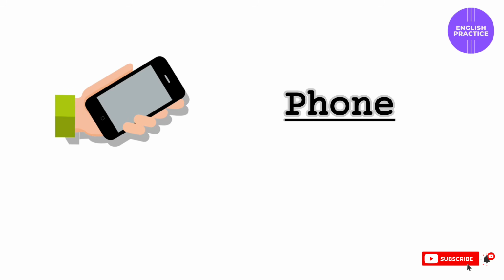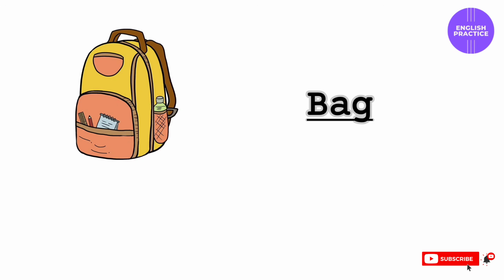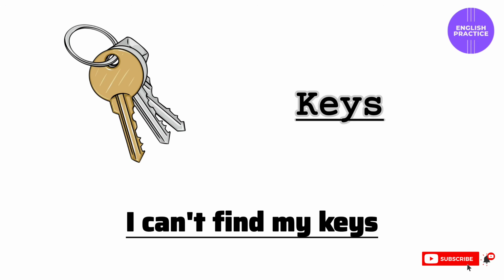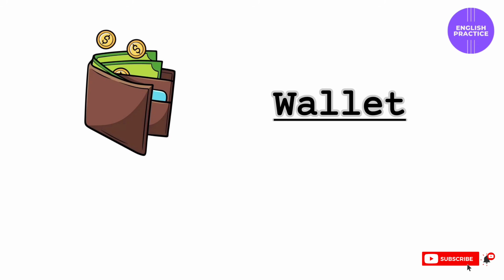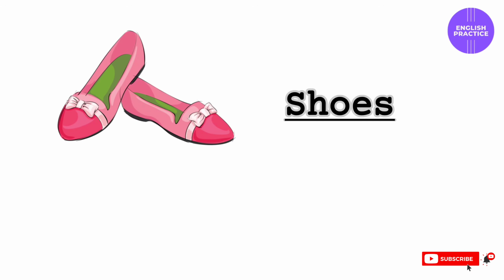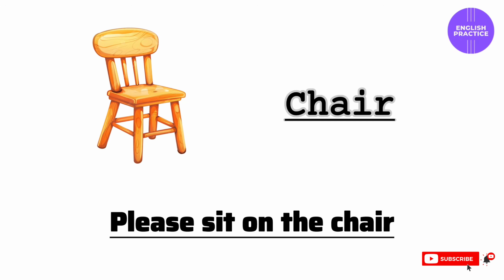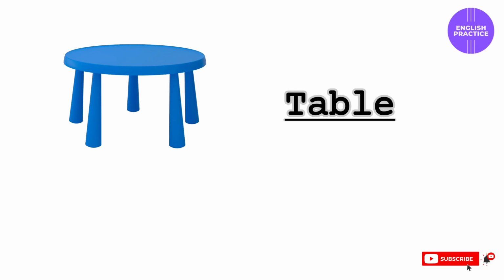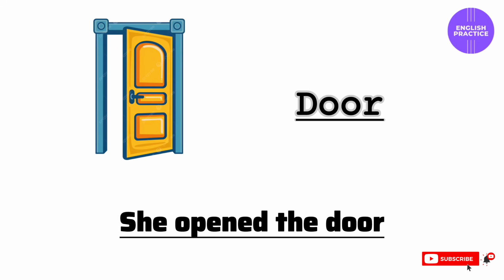Learn 20 Simple English Words Fast With Pictures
📘 Learn 20 Everyday English Words with Examples | English for Beginners

In this video, you will learn 20 of the most common English words that we use in daily life.
Each word comes with a simple example sentence, so you can easily understand and remember it.
Perfect for beginners and anyone who wants to improve their daily English vocabulary!

✨ What you’ll get from this lesson:

• 20 useful English words

• Easy example sentences

• Daily life vocabulary practice